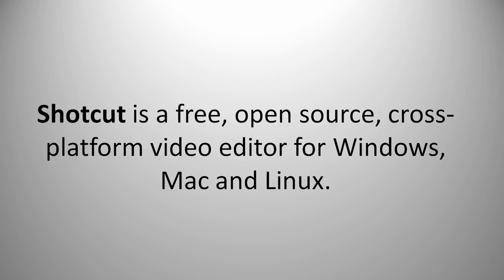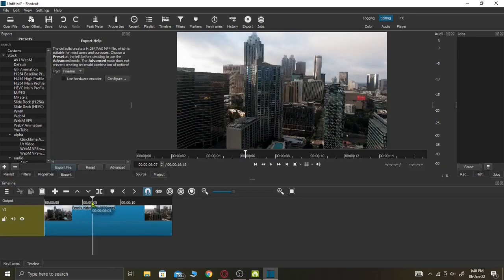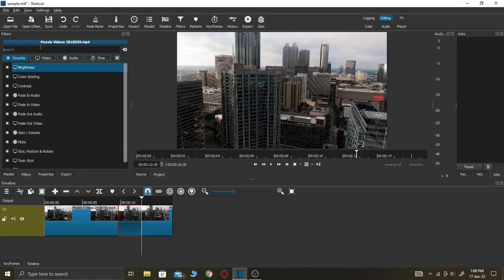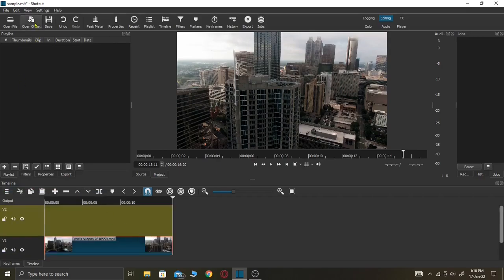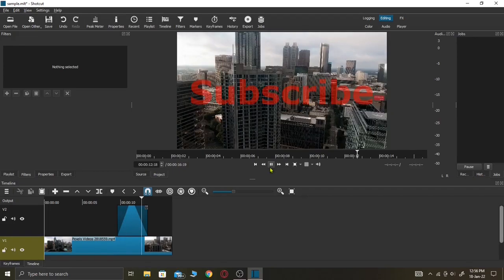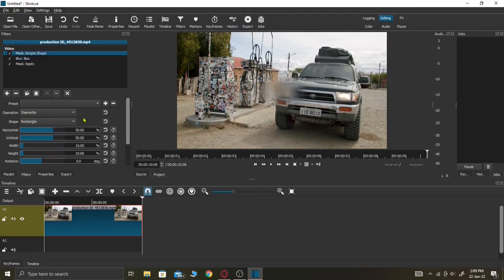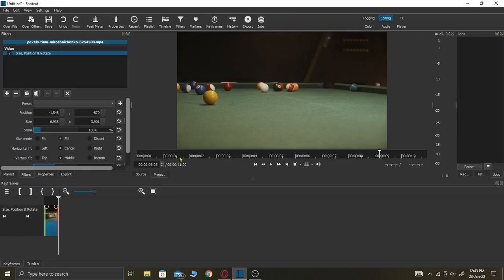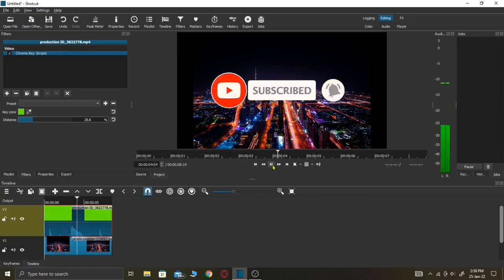How To Use Shotcut Video Editor 2022 | Shotcut Video Editor Tutorial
Learn How To Use Shotcut Video Editor 2022 | Shotcut Video Editor Tutorial | Shotcut Tutorial

Topics Covered In This Video:

how to use shotcut video editor 2022
00:25 | Download
01:05 | Starting Of Tutorial
04:34 | Add Text
08:53 | Fade in Fade Out
10:45 | Blur Effect
12:32 | Zoom Effect
16:56 | Chroma Key
14:32 | Save Project